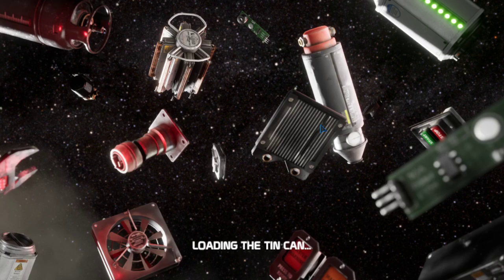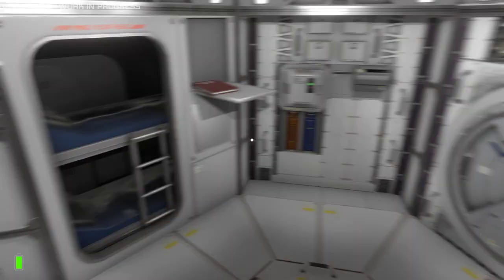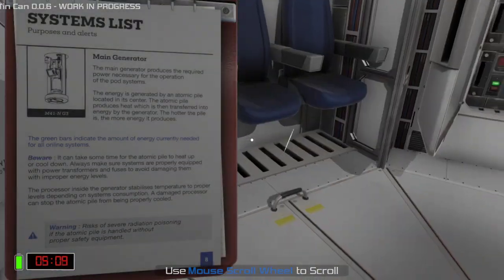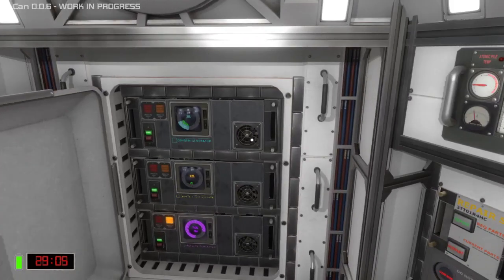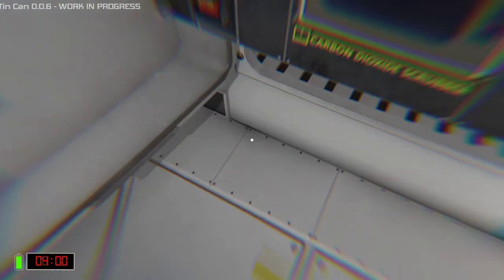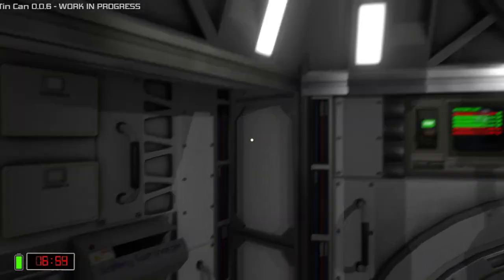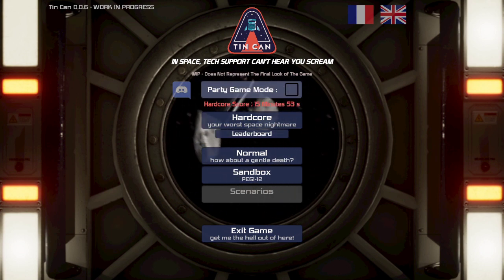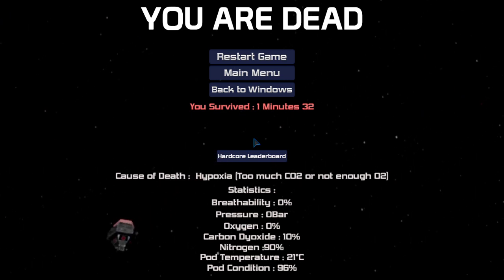(Tin Can) crashing space capsule survival